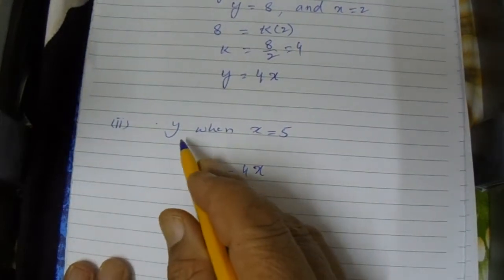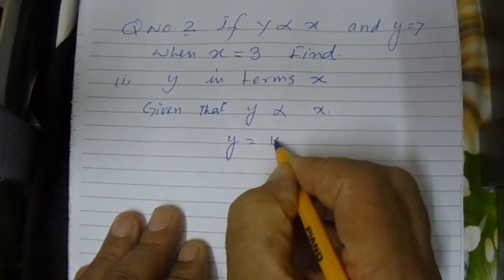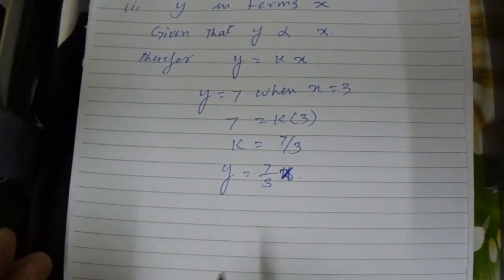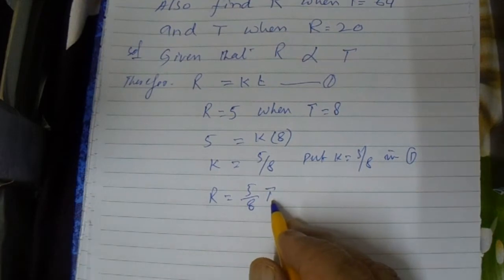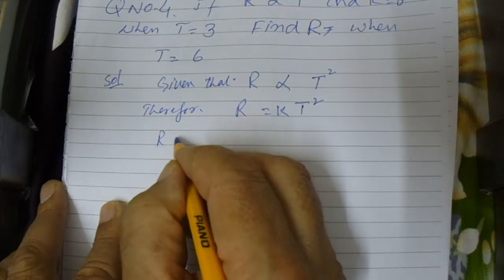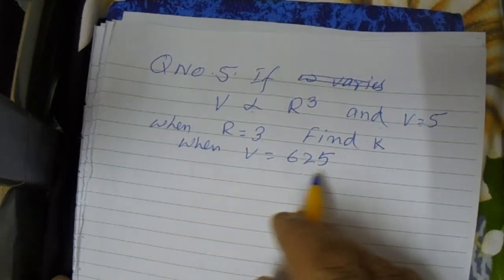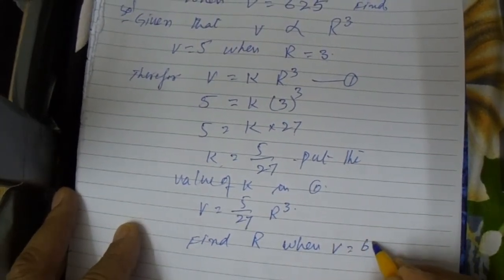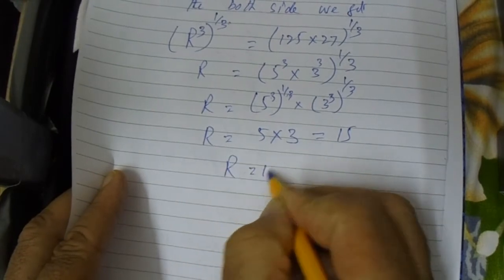MATH 10TH EX 3.2 Q (1 to 6)